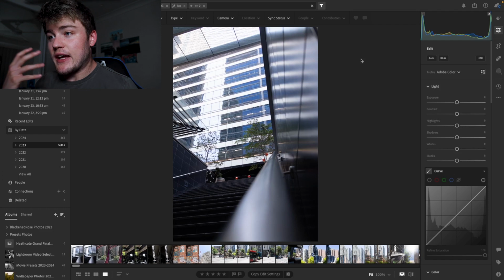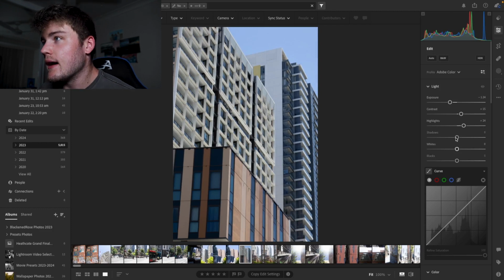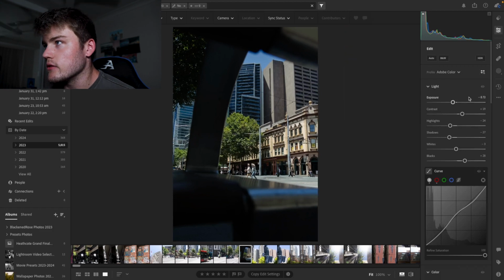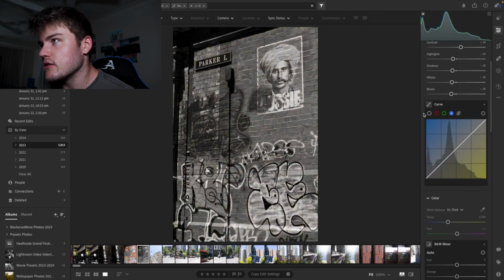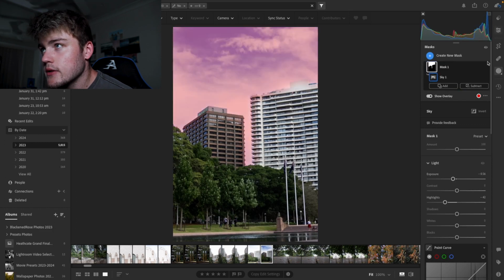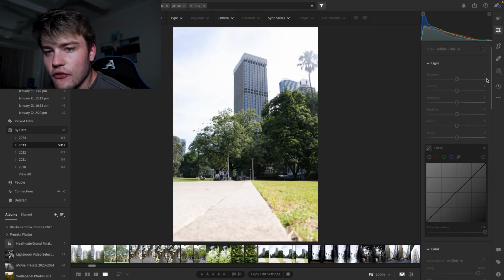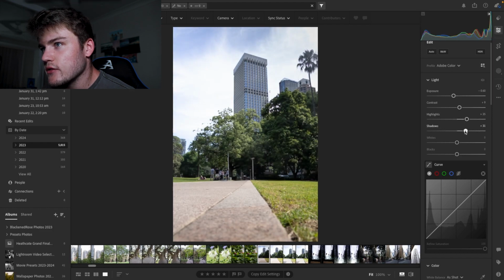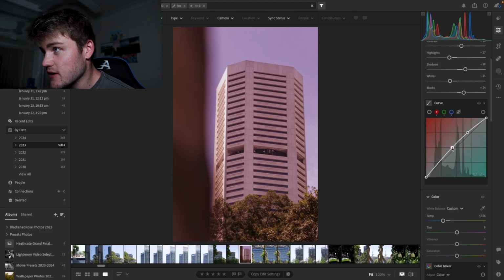How I Edit My Street Photography Photos!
Today I'll be showing you of how I edit my street photography photos and also I show my newest preset pack!